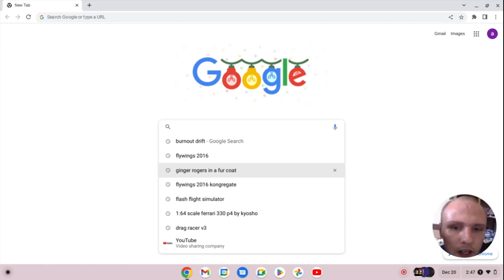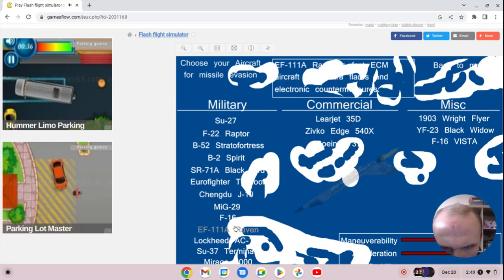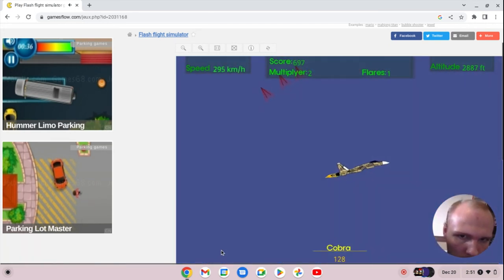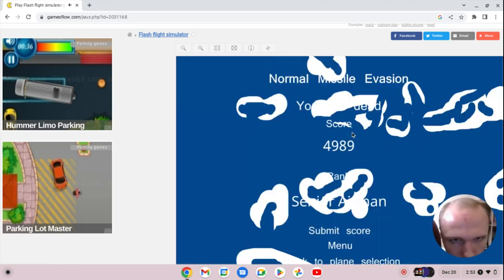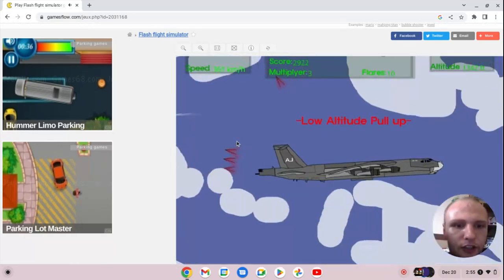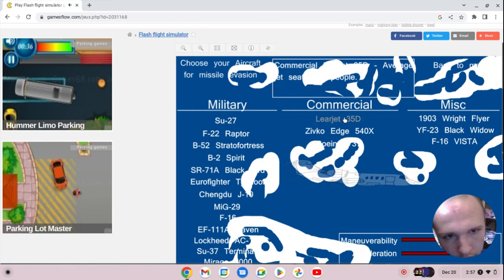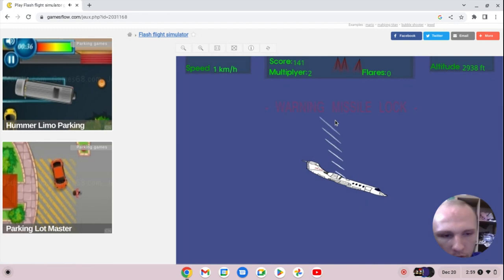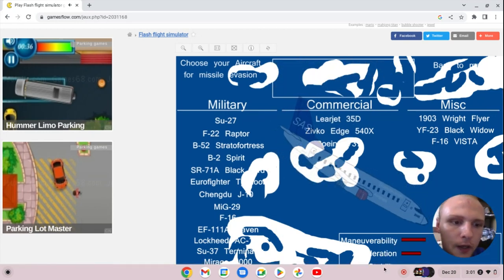flash flight simulator missile evasion commercial vs millitary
epic showdown in flash flight simulator missile evasion between commercial and Millitary aircraft